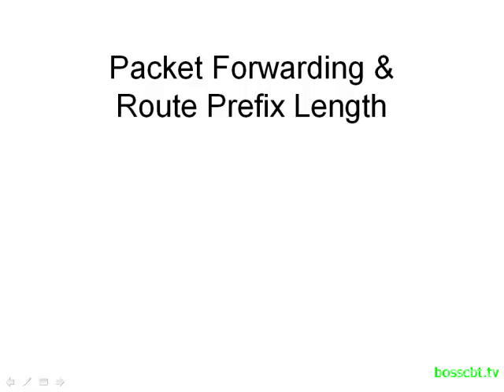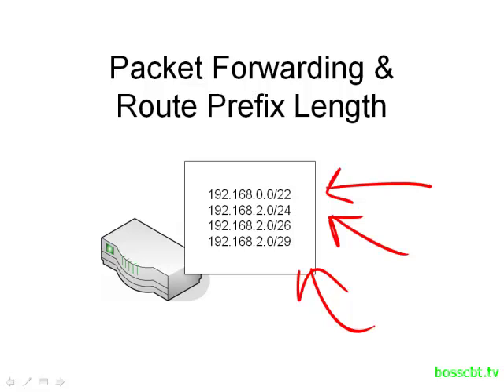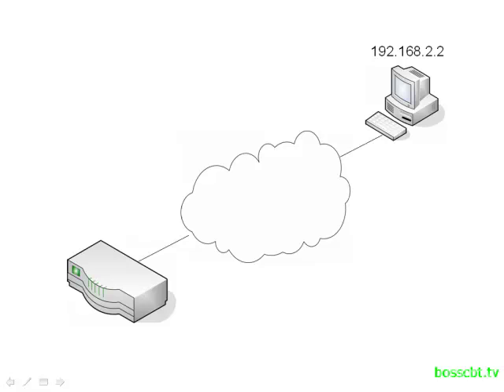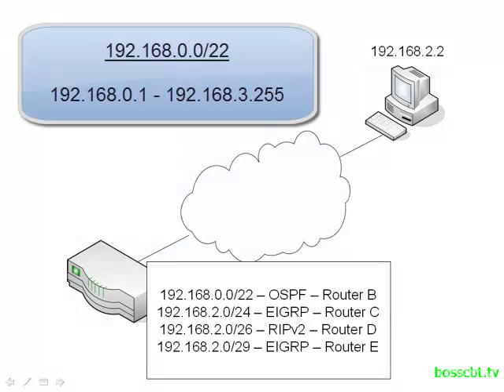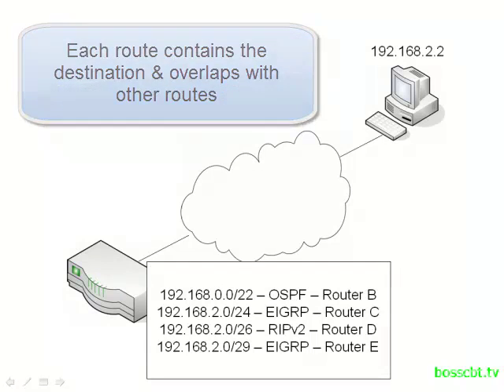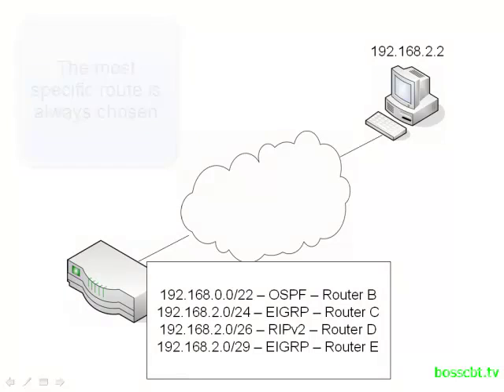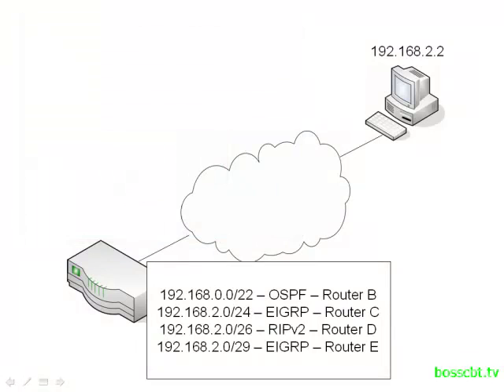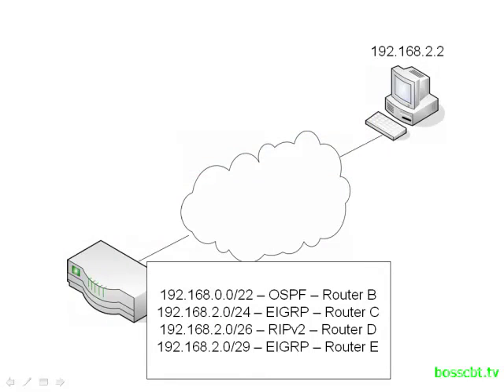1. Packet Forwarding Route Prefix Length